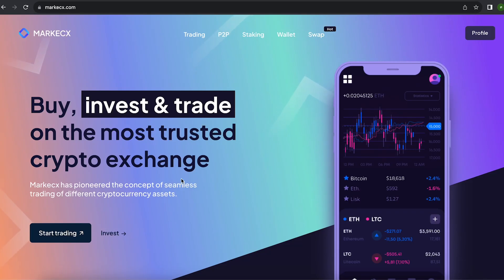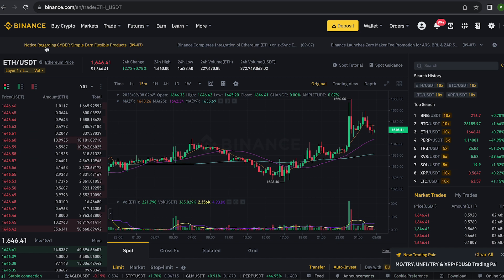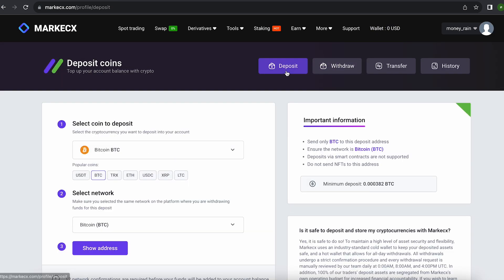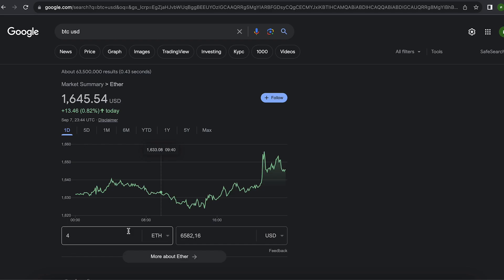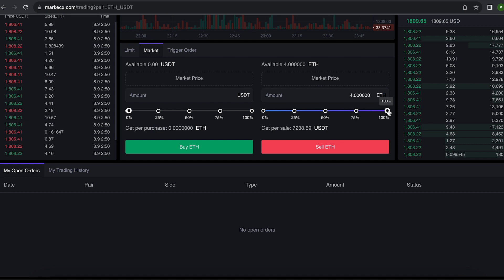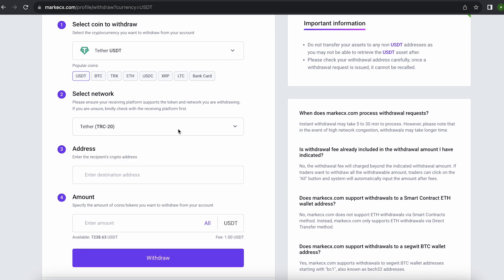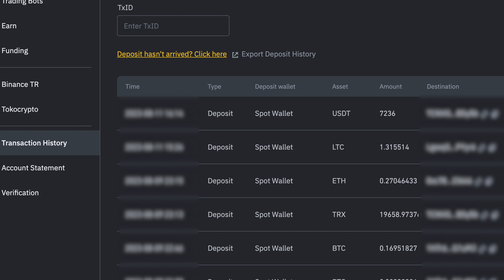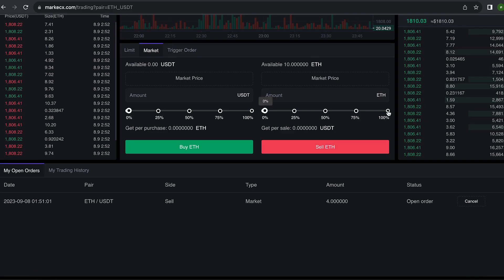BINANCE CRYPTO ARBITRAGE | CRYPTO ARBITRAGE GUIDE P2P | TRADE BINANCE ETH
Good afternoon everyone, in this video I will show you how to make arbitrage bundles.